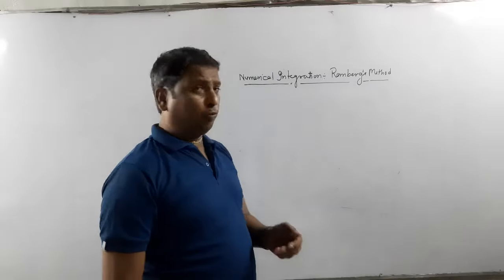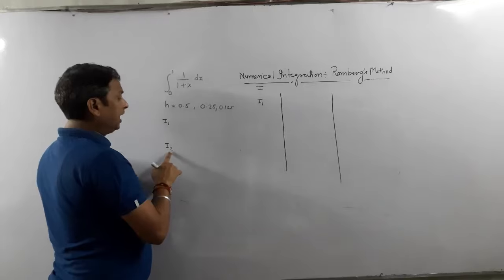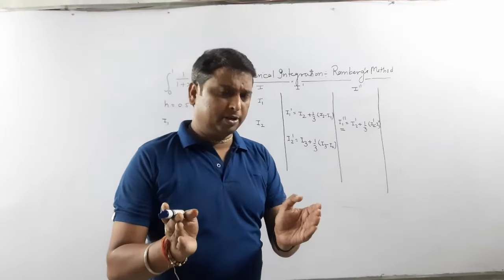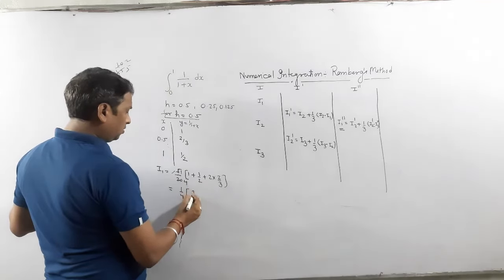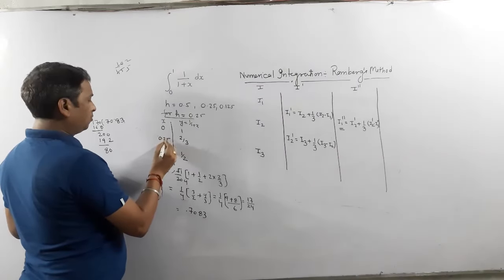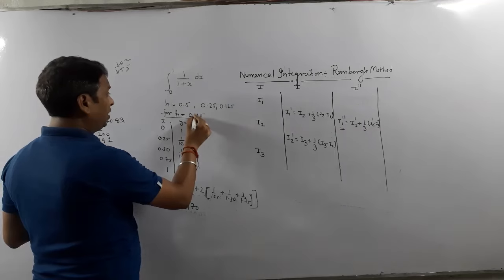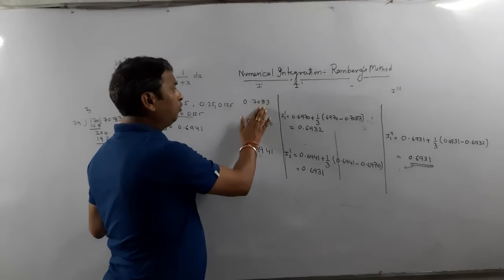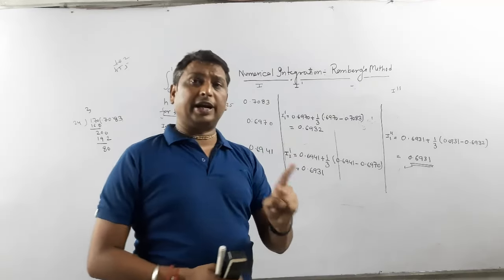Romberg's Method || By Pankaj Shukla || RIM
Here we present to you our Lecture on Romberg Method.